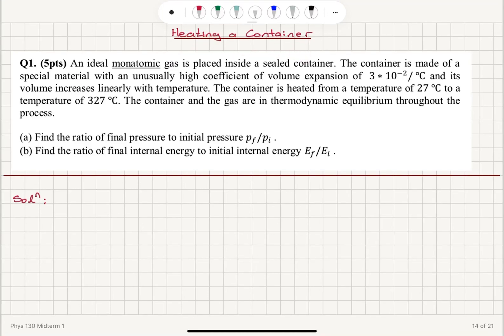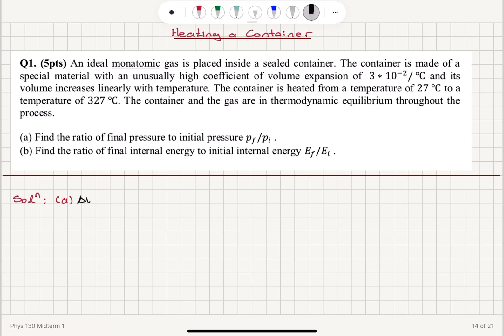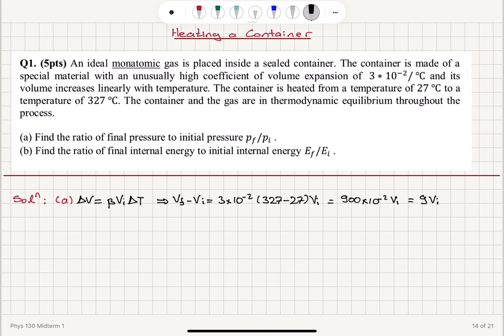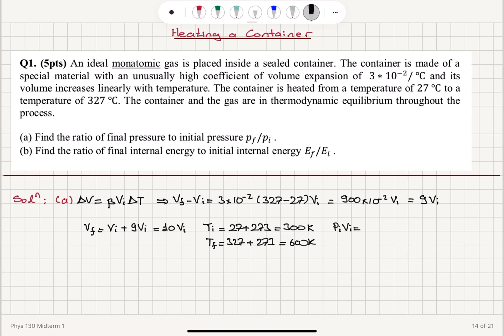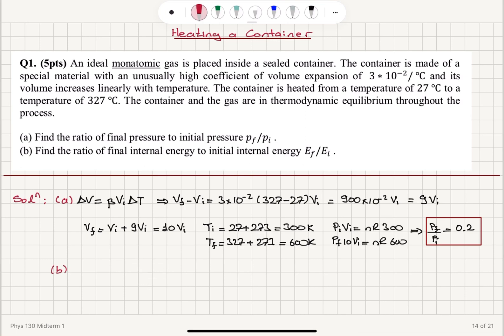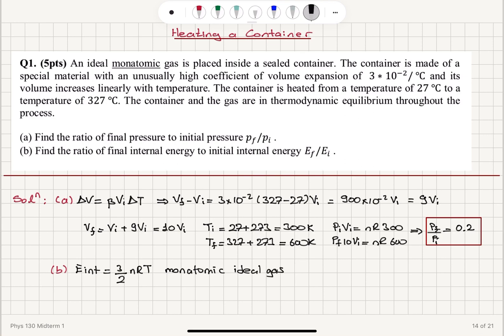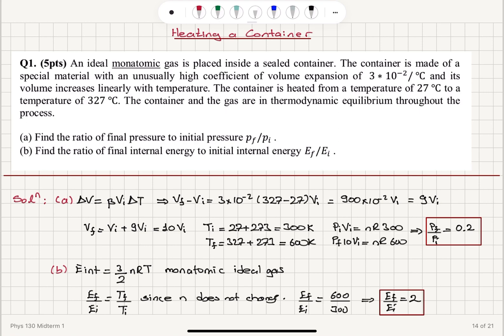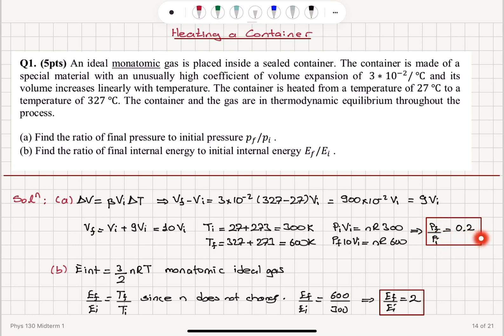PHYS 130 Spring 2022 Midterm 1 Question 1